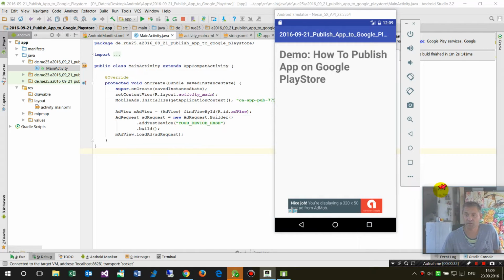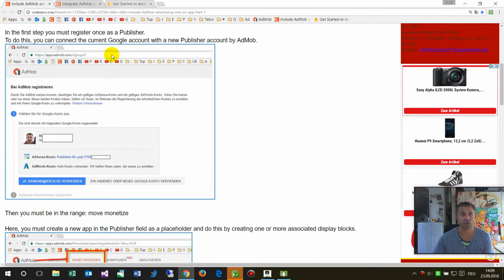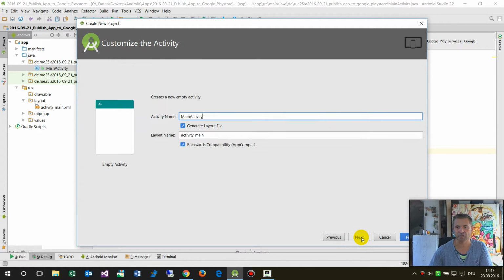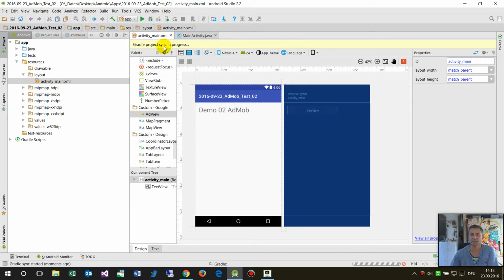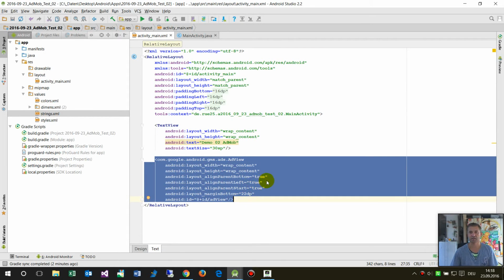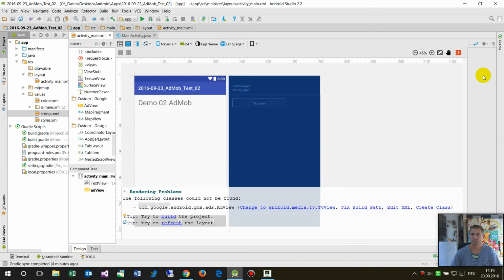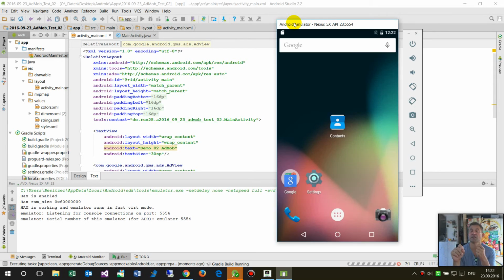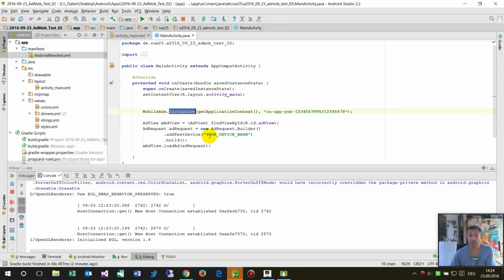Android Studio #29: Add a Mobile Advertise Banner to Your Android App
How to Register and Create An AdBanner on AdMob
 AdMob, Firebase, Play-Services-Ads